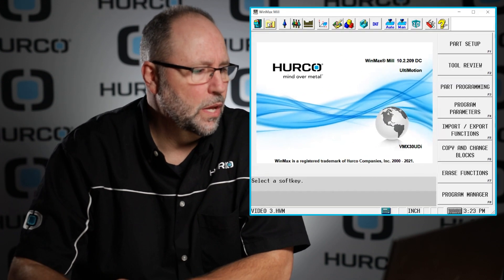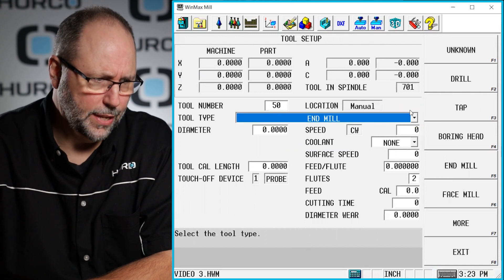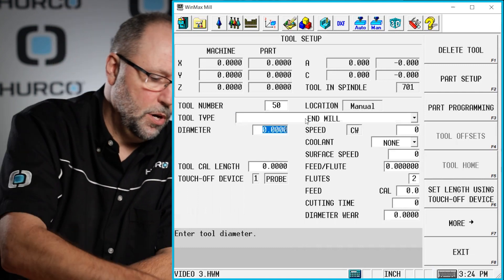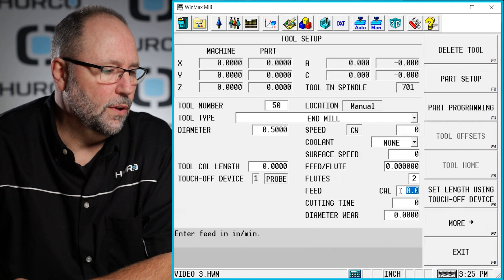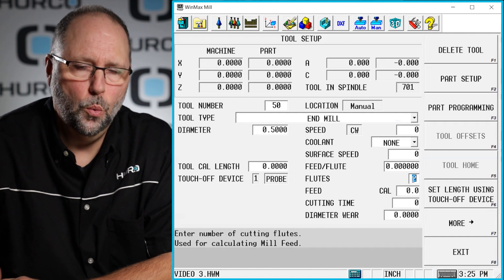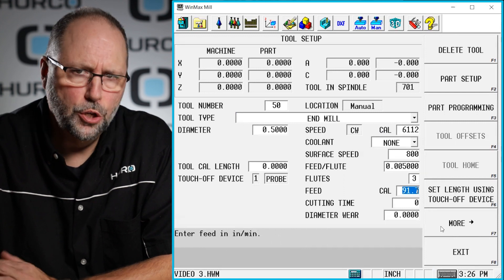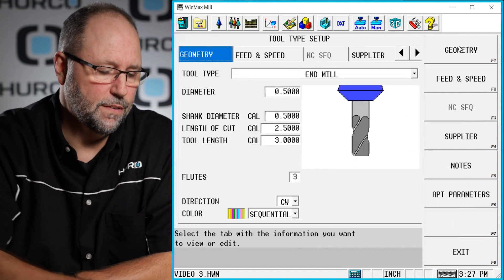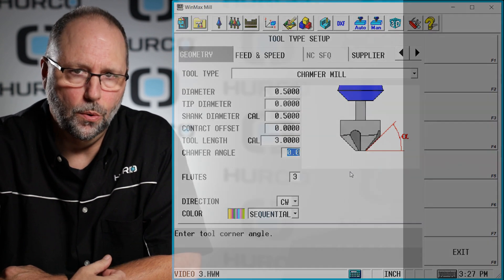Tool Setup | Hurco Mill Intro Training Course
In this video we explain how to describe the tools that you will be using in your program, and how to apply speeds and feeds data, turning on coolant, etc...

Timestamp:
00:00 Intro
00:31 Tool Setup Screen
00:50 Setup a Tool
02:20 Calculate Speed & Feed
03:55 Describe Tool for Graphics